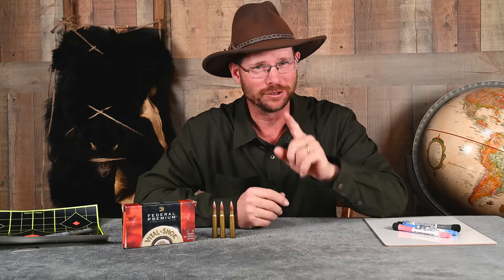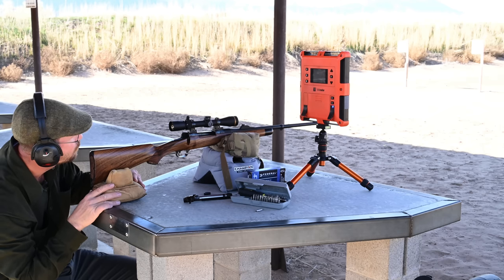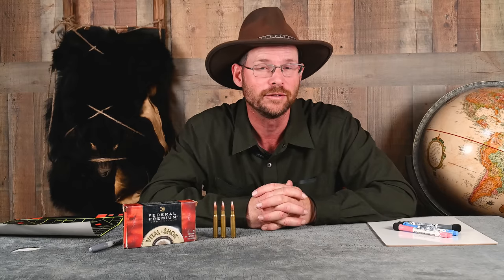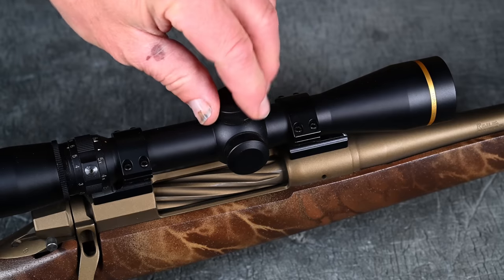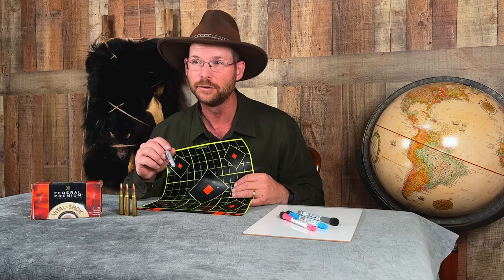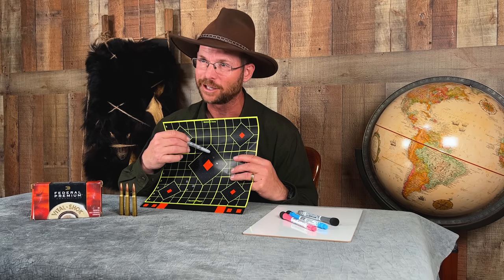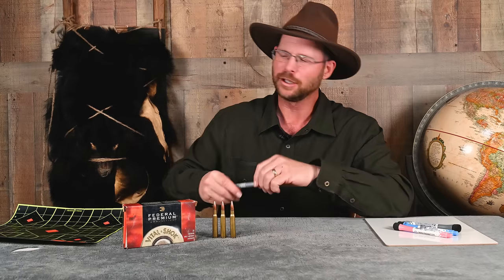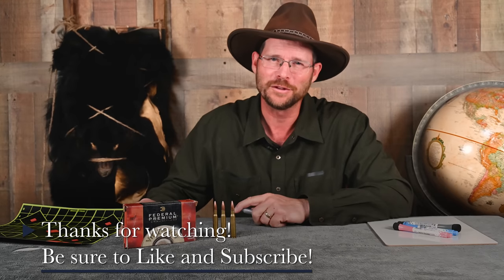Sighting In Your Rifle The Easy Way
Welcome to Ron Spomer Outdoors! Can you sight in your rifle with a single shot? And is close, close enough when it comes to sighting in your rifle? We have the answers on this episode of Ron Spomer Outdoors